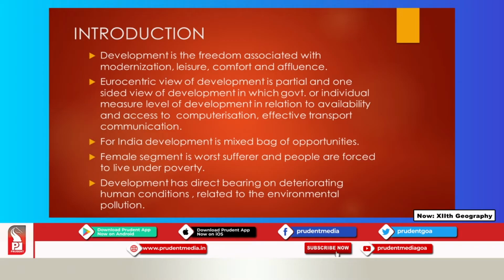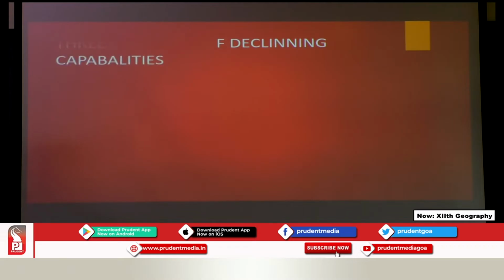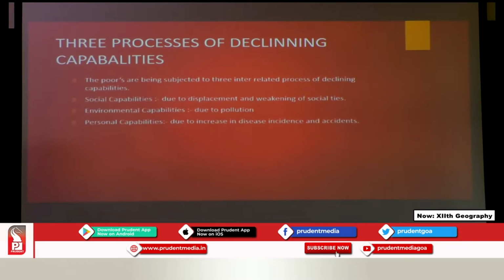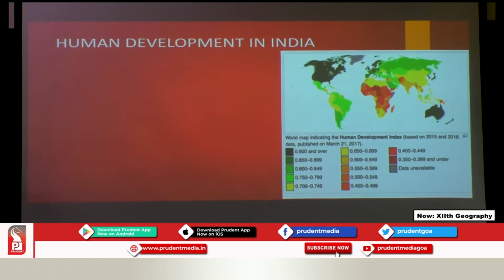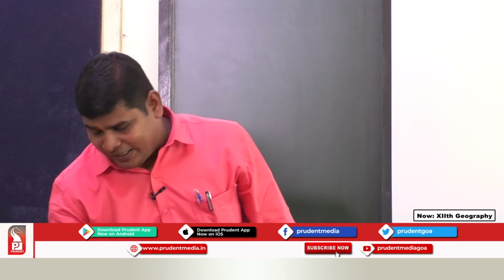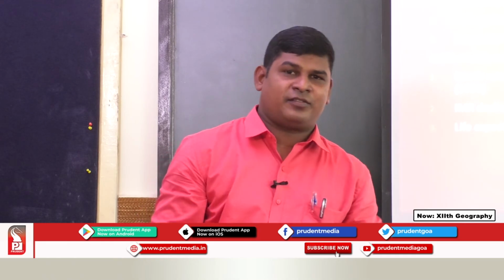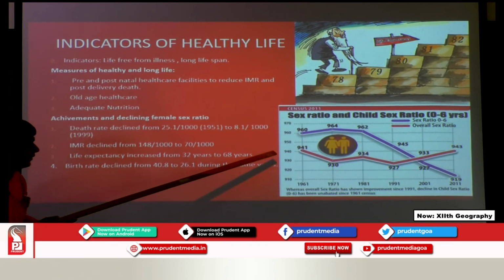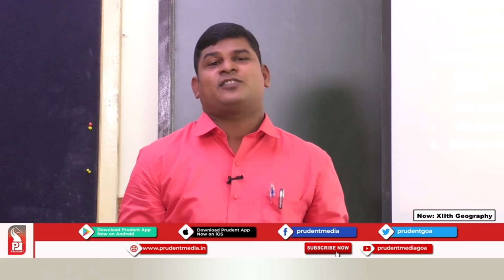Prudent Scholars | 12th Geography | Human Development | 18 Dec 20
Name: Pandurang R. Gavade
Designation: Teacher, Grade-I
Higher Secondary Name: G.V.M’s S.N.J.A Higher Secondary, Ponda
Subject: Geography
Lesson – Human Development